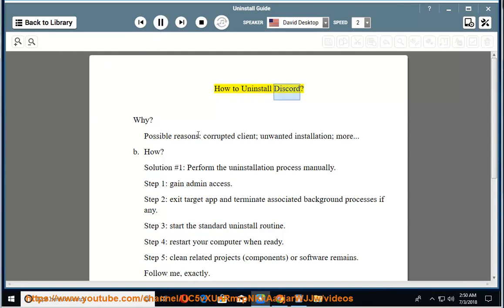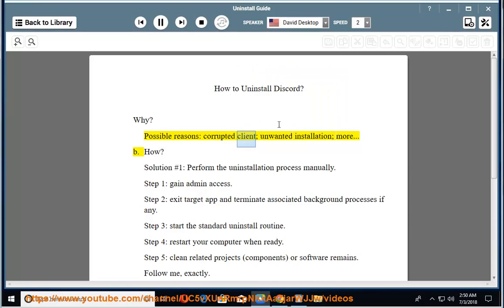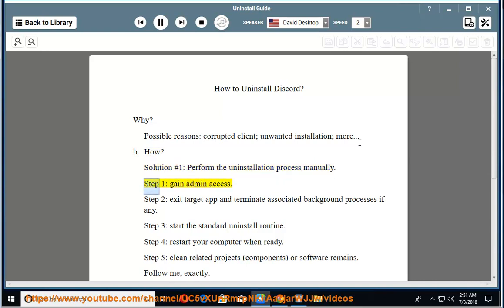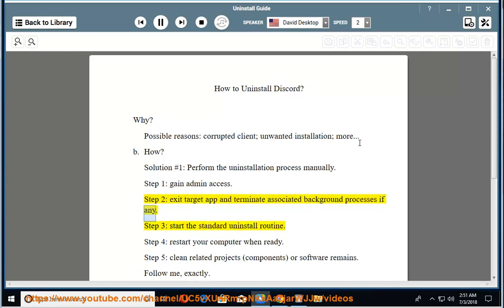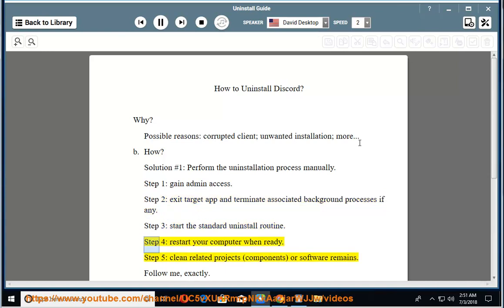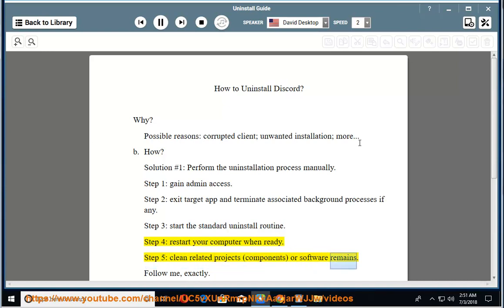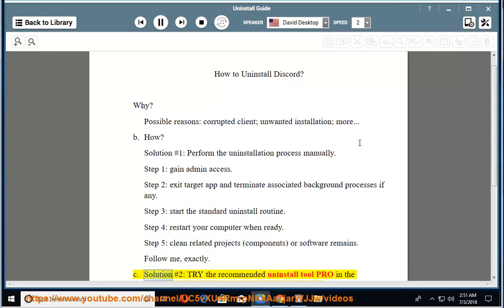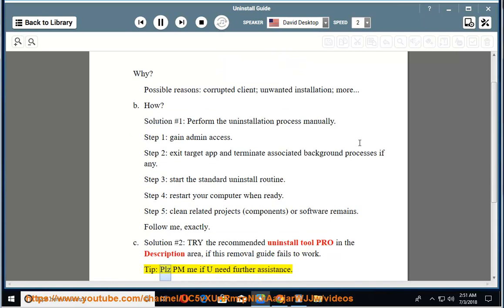Can't uninstall Discord in Windows 7?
This vid explains how to Uninstall Discord manually. Plz use this uninstaller tool PRO@ if you are having trouble doing so.

If you can't remove the Mac version of Discord yourself, you can try the following app remover Pro@ instead.